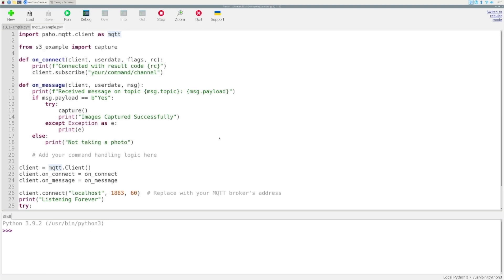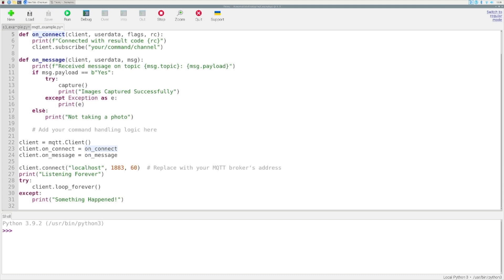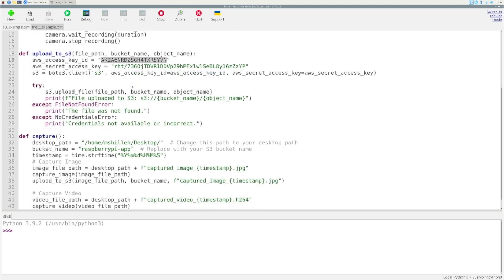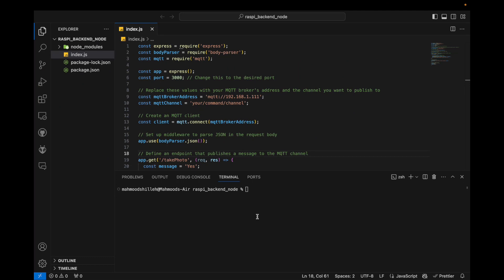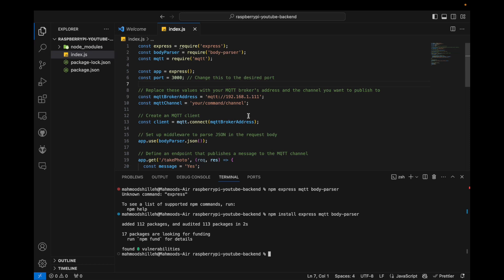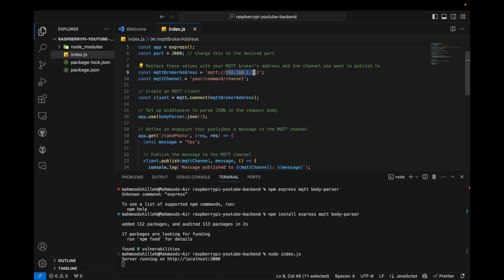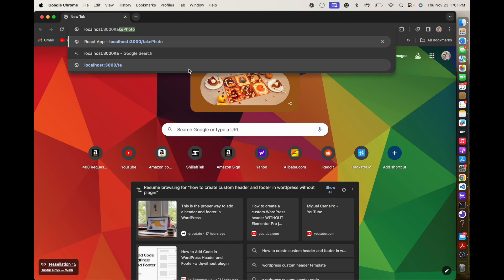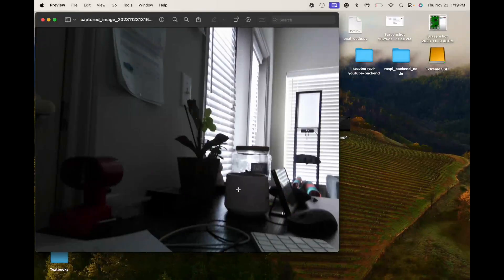Connect Raspberry Pi to a Node App: Sending Messages & Commands to Your Raspberry Pi Using MQTT (P2)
Learn how to send local commands to your Raspberry Pi to create actions using MQTT and Node

How to Stream Sensor Data from the Raspberry Pi Pico W to a React App in Real-Time using ApexCharts:

Amazon store for ShillehTek:

TIMESTAMPS
00:00 Intro
00:10 Background and Raspberry Pi Code
04:25 Node Project
10:00 Demonstration